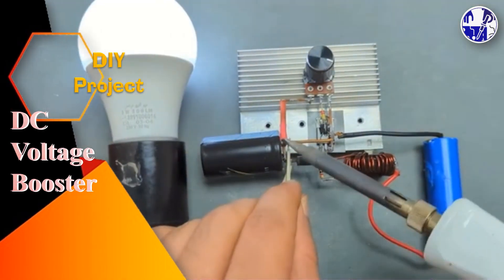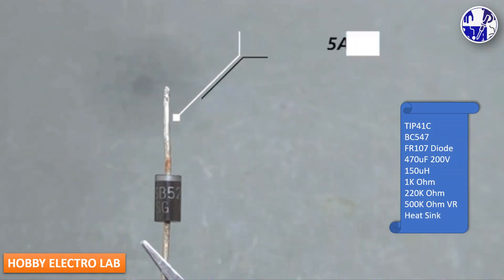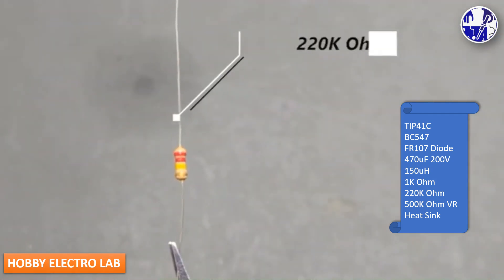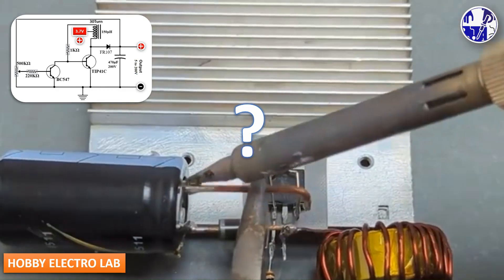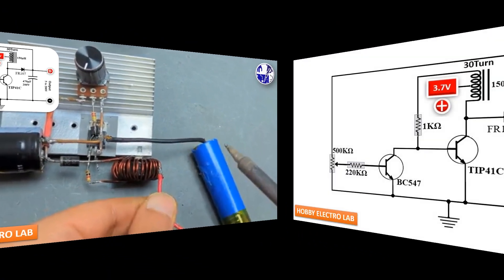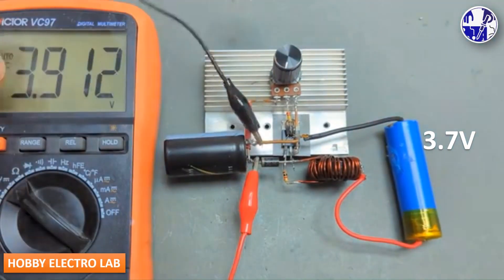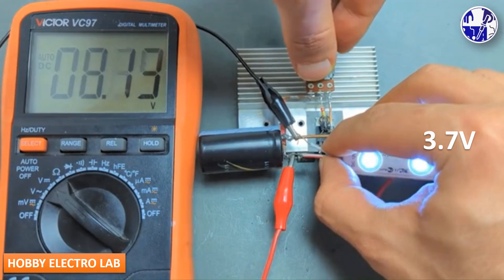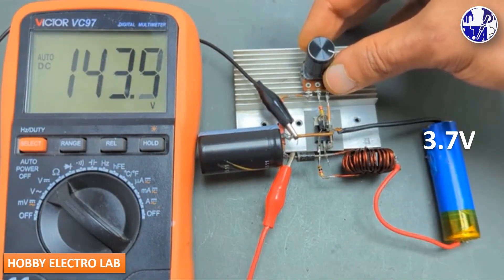DIY Simple DC Voltage Booster Circuit (3.7v to 200v)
DIY Simple DC Voltage Booster Circuit (3.7v to 200v) - No PCB!
Looking to boost your DC voltage without a complicated PCB? This video is for you! We'll guide you through building a simple yet effective voltage booster circuit that can take your 3.7v battery power all the way up to 200v!

Following link is about another video for the similar project
How to Make a Simple Boost Converter
In this video, you'll learn:

How to build a voltage booster circuit using readily available components like transistors, capacitors, and inductors.
Step-by-step component selection and assembly process - no PCB required!
How to adjust the output voltage from 5 volts to a whopping 200 volts (use caution with high voltage!).
We'll even demonstrate testing the circuit with LED bulbs.